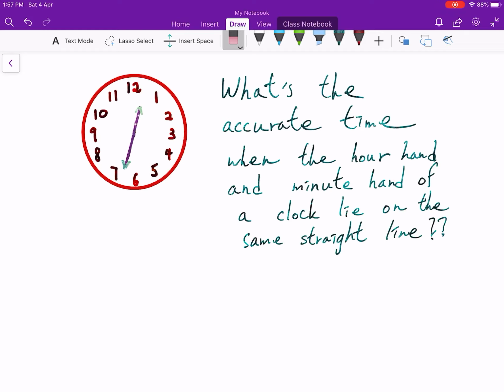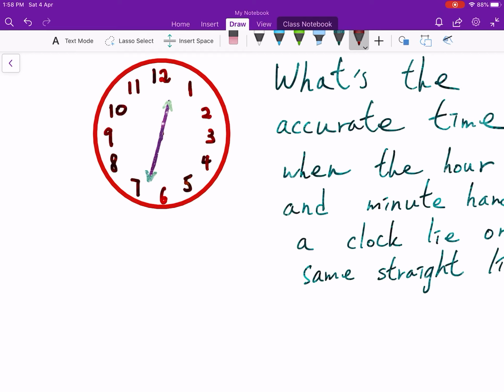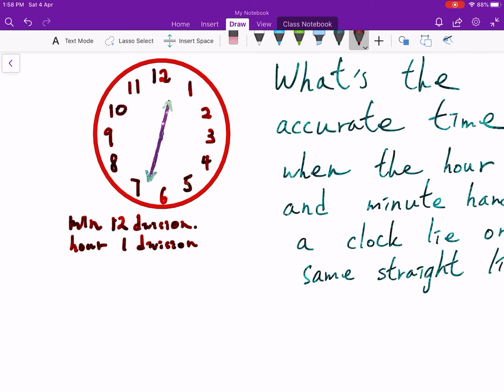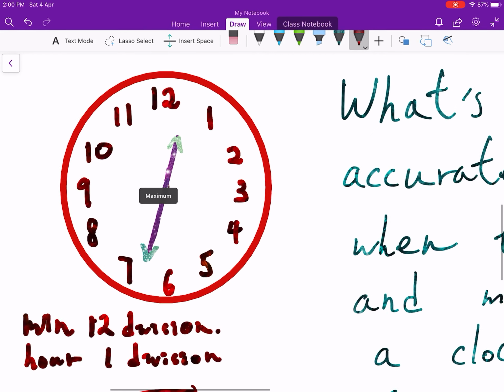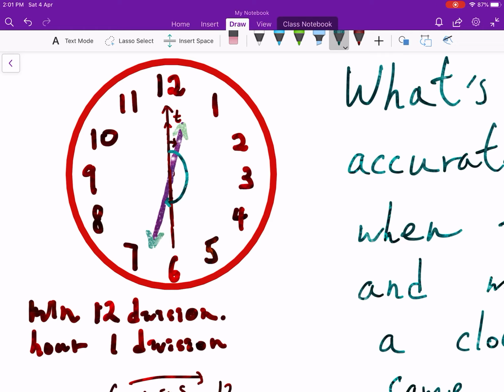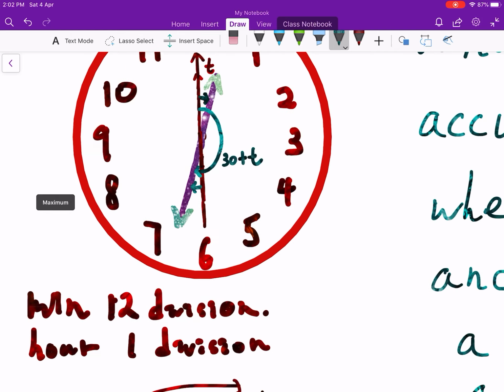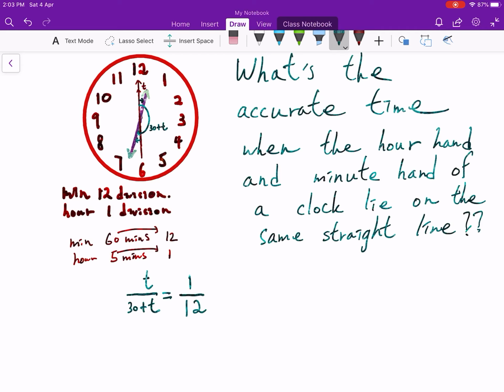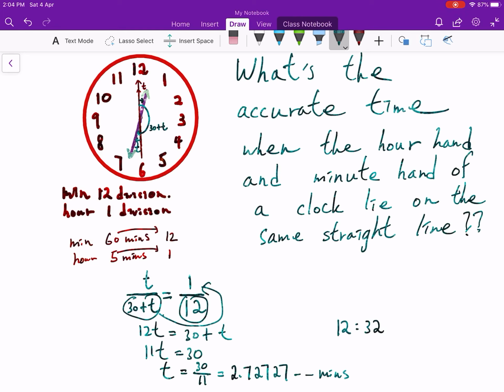What’s the exactly time when the hour hand and minute hand of a clock lie on the same straight line?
Time is so important in our life. But I think not so many people would think about a question like this.🙂